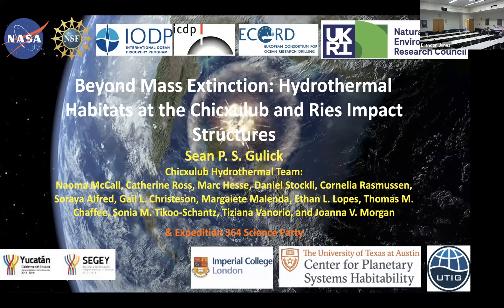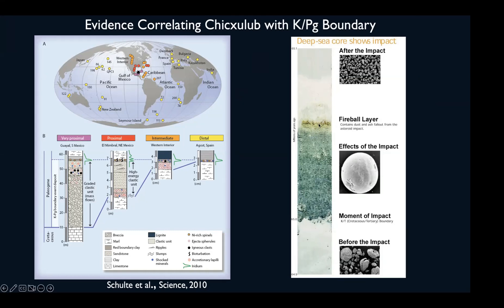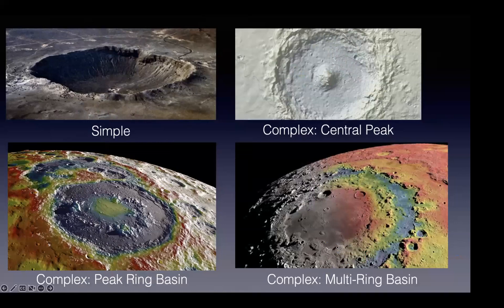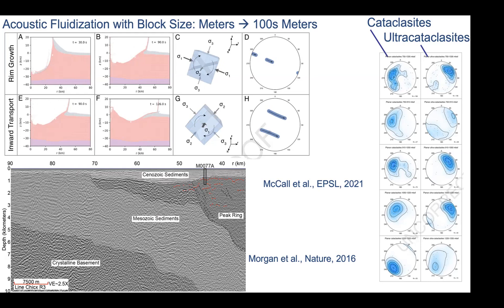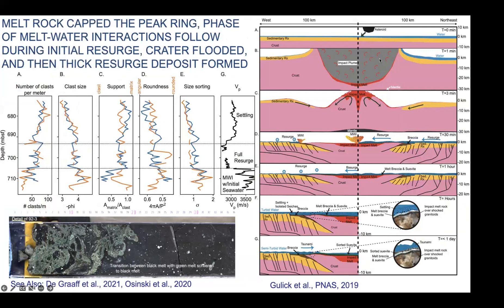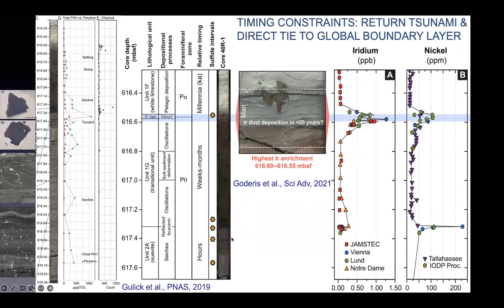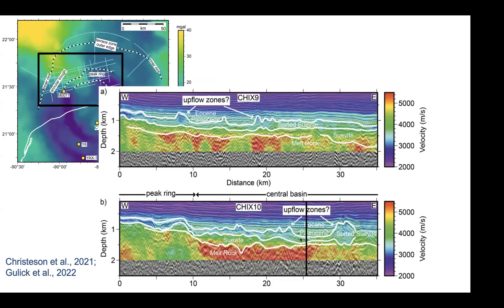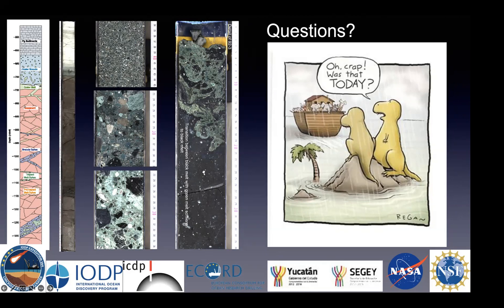UT Planetary Habitability Seminar: Sean Gulick, UT Austin, Center for Planetary Systems Habitability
January 23, 2023. Talk given as part of the UT Center for Planetary Systems Habitability Seminar Series.

Title: Beyond Mass Extinction: Hydrothermal Habitats at the Chicxulub and Ries Impact Structures

Speaker: Sean Gulick, Co-Director, UT Center for Planetary Systems Habitability, Research Professor, University of Texas Institute for Geophysics, Jackson School of Geosciences